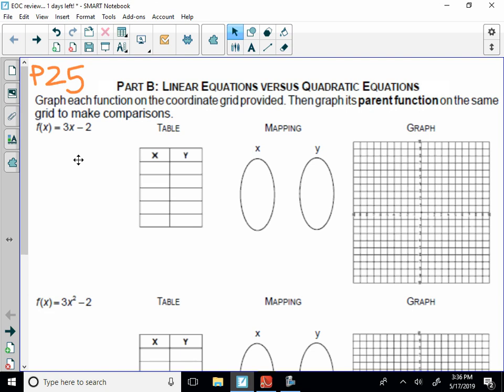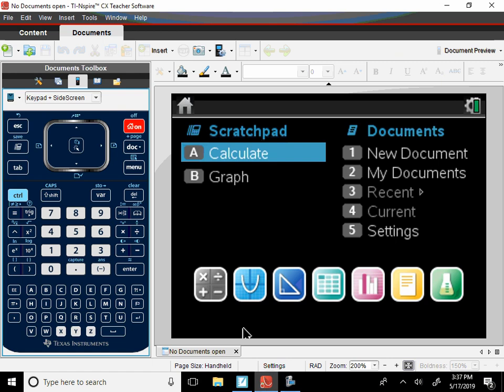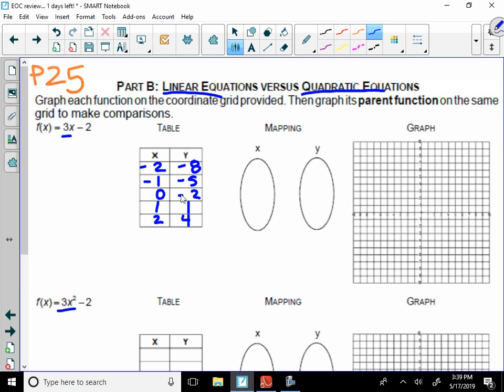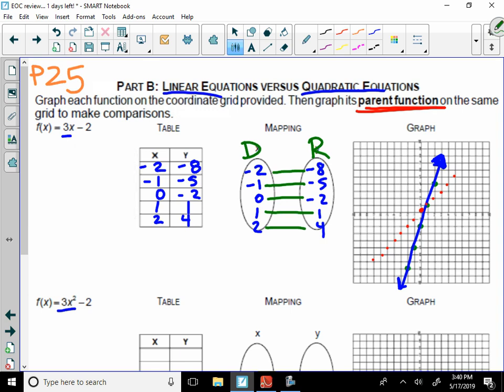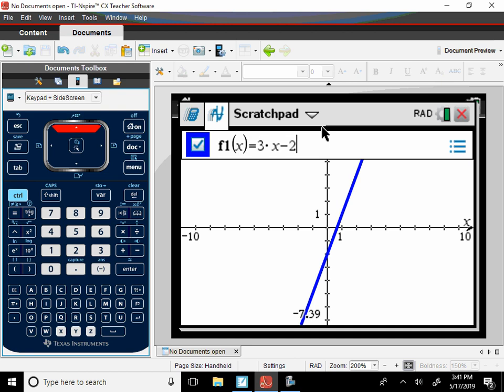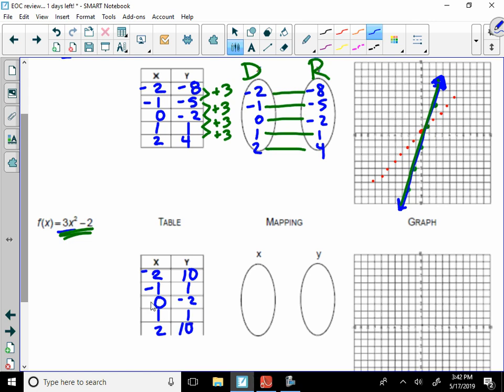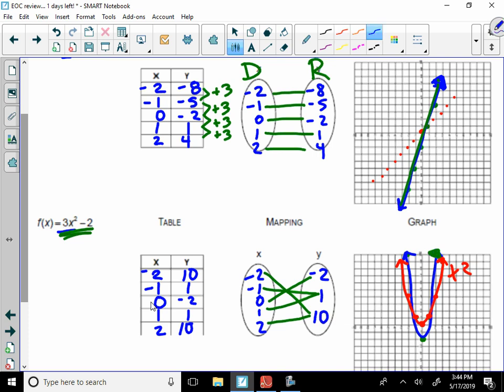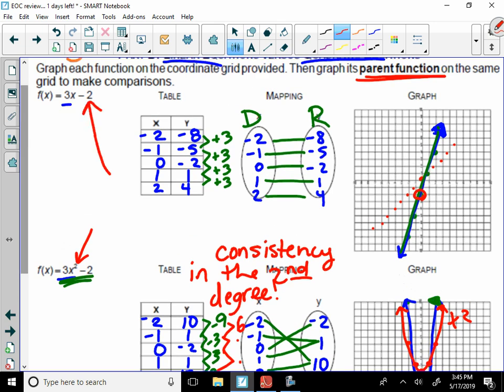Algebra 1 EOC Review PAGE 25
The difference between linear and quadratic!